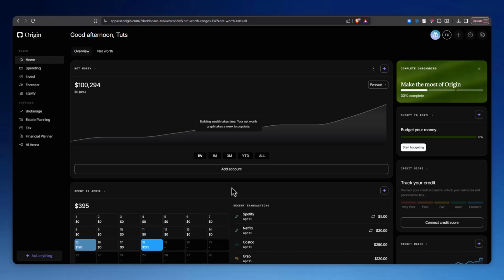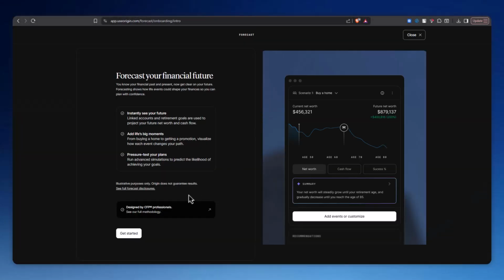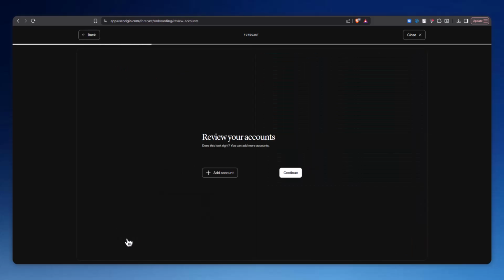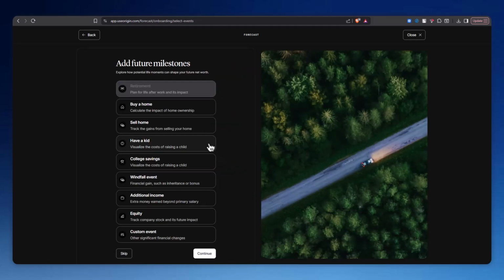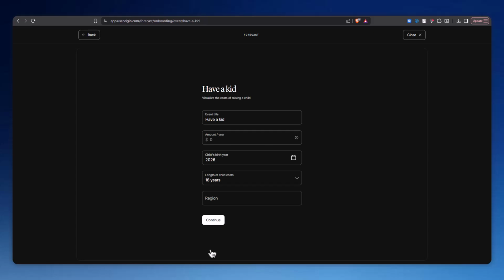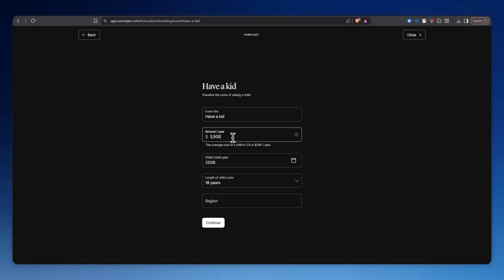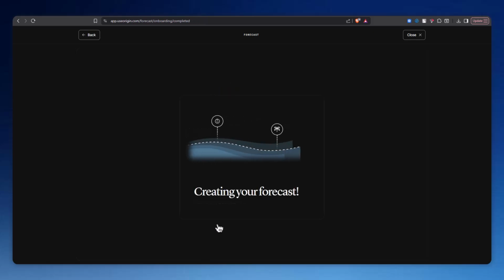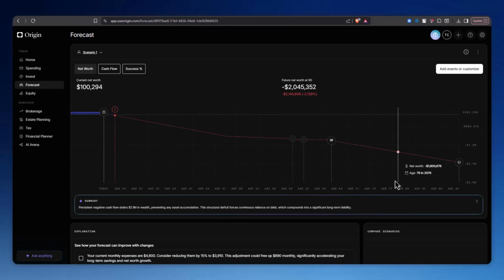How to set a childbirth forecast in Origin Financial (Step-by-step)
Learn exactly how to manage your family planning and financial goals by setting up a childbirth forecast within your Origin Financial dashboard. This tutorial walks you through the entire process of updating your financial roadmap to account for new family members, ensuring your budget and savings goals stay on track.

In this video, you will learn:
- How to access the childbirth planning tool in Origin
- Steps to input your expected timeline and estimated costs
- How to adjust your current savings goals for baby expenses
- Tips for optimizing your financial forecast for life changes